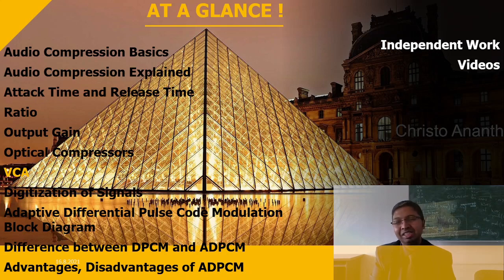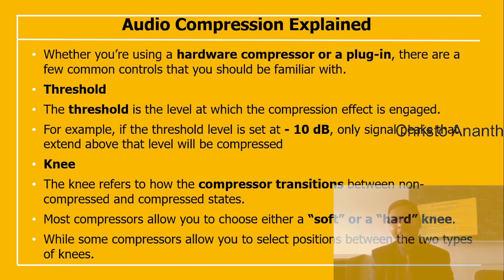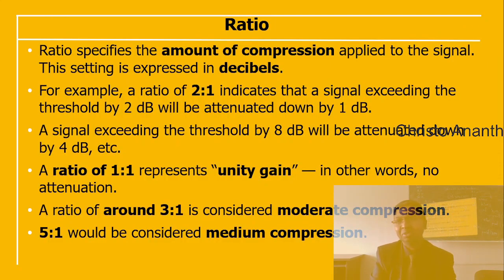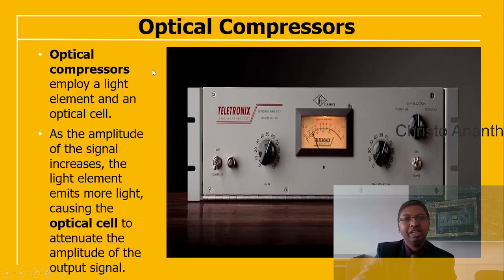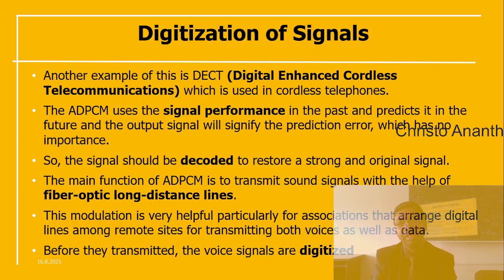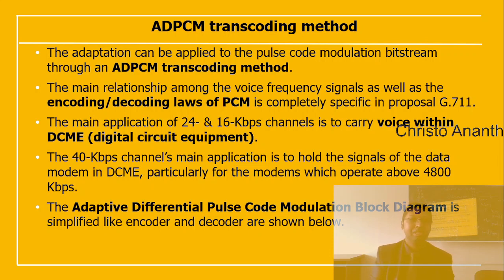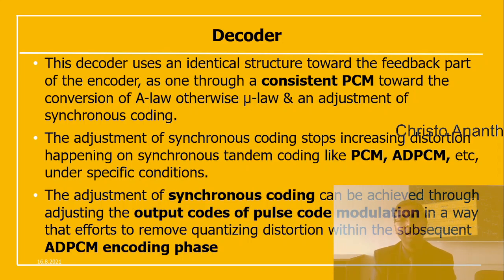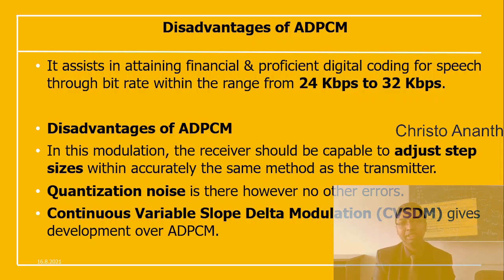Christo Ananth - Adaptive Differential Pulse Code - Using Python in Multimedia and Gaming Machines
Christo Ananth - Adaptive Differential Pulse Code Modulation - Using Python in Multimedia and Gaming Machines

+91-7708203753